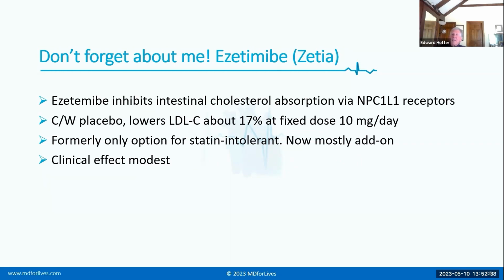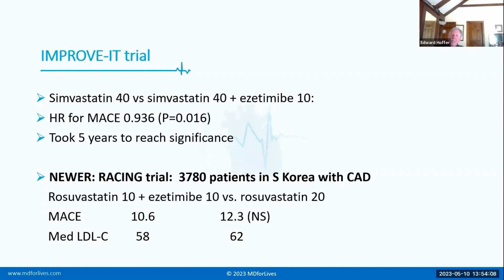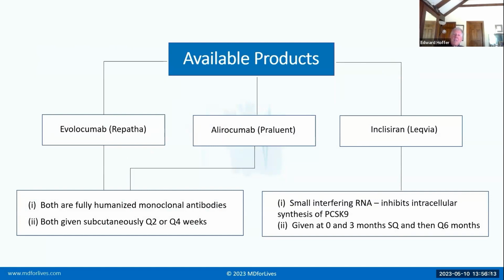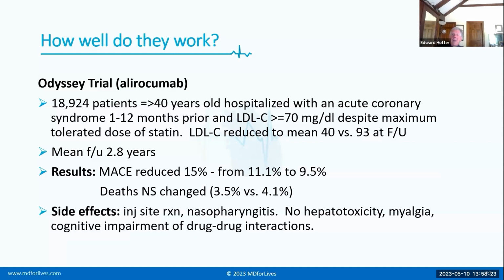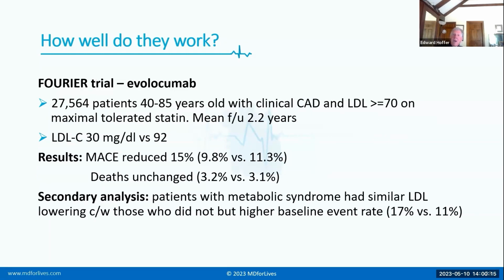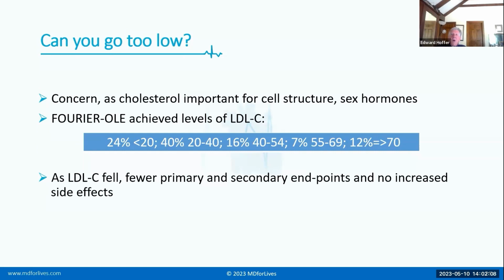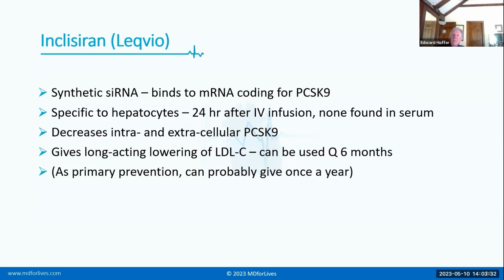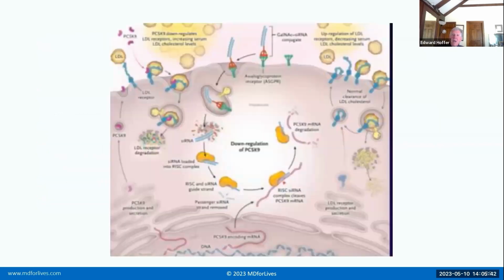Delve into the world of cholesterol management with Dr Edward Hoffer |MDforLives| Healthcare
Ezetimibe (Zetia) reminds physicians not to forget it as it was the sole option earlier for stain intolerants. In this part, Dr Hoffer sheds light on the remarkable journey of Ezetimibe, the IMPROVE-IT trial, the exciting newcomers - PCSK9 inhibitors, the efficacy and potential side effects of these inhibitors, and the groundbreaking Inclisiran and the captivating Orion trial.

MDforLives: The ultimate hub for medical professionals. Earn with paid surveys, stay informed with insightful blogs and enhance your knowledge through engaging webinars.

Never miss an opportunity to earn rewards.